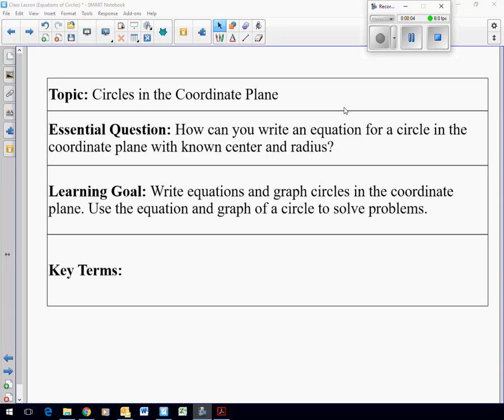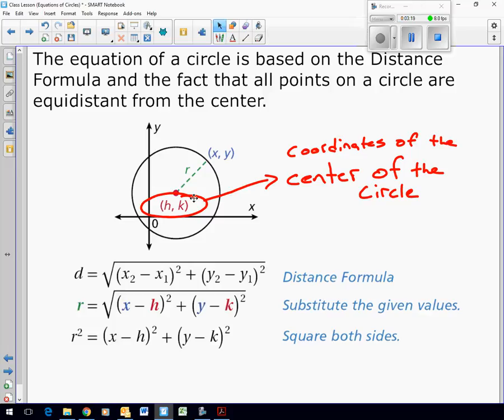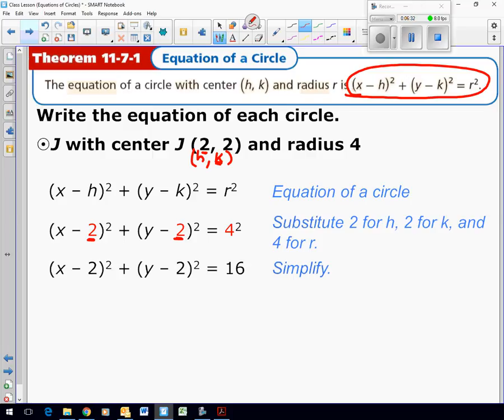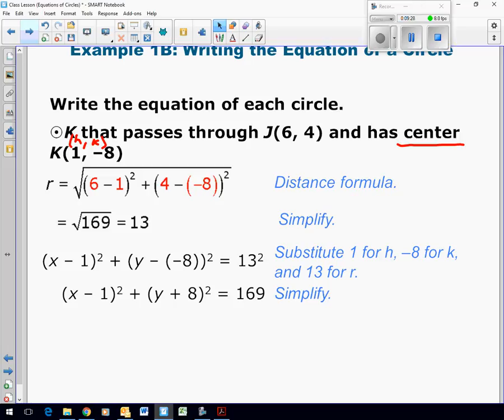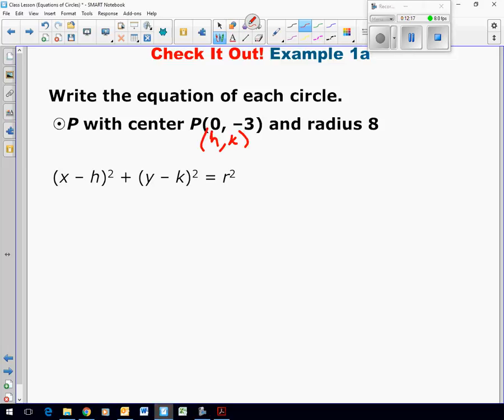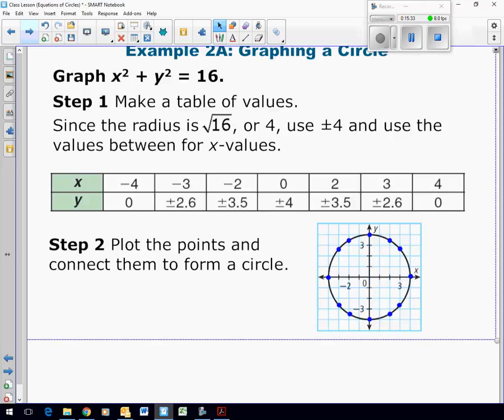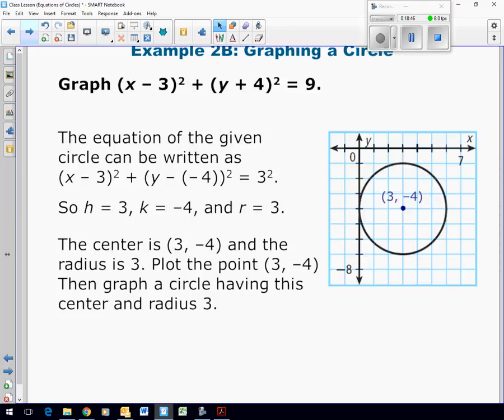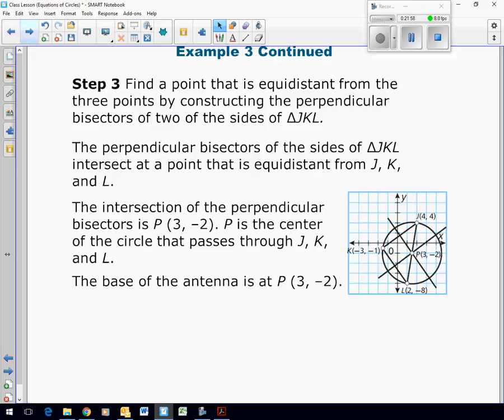Class Lesson 04 18 17 1st Block